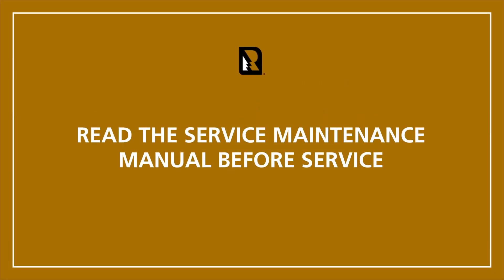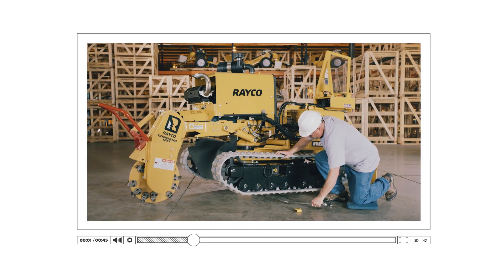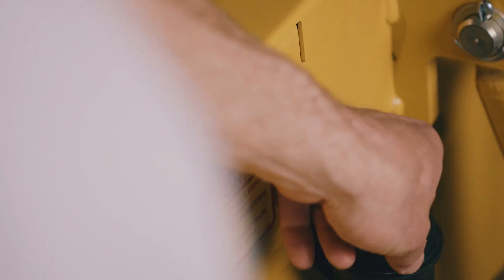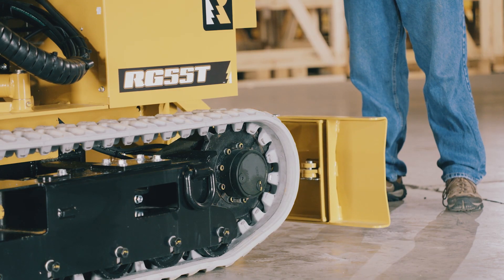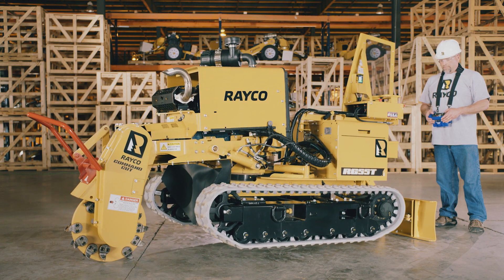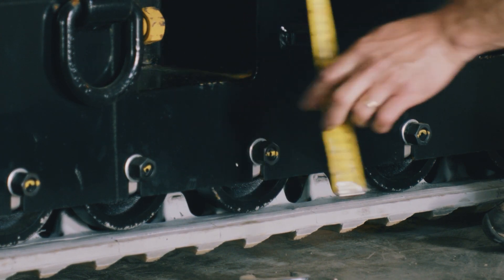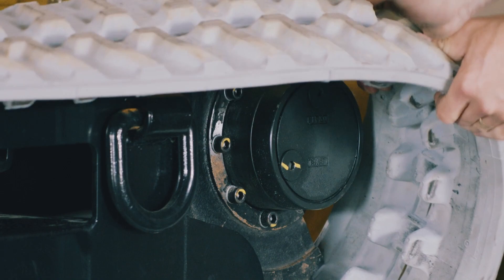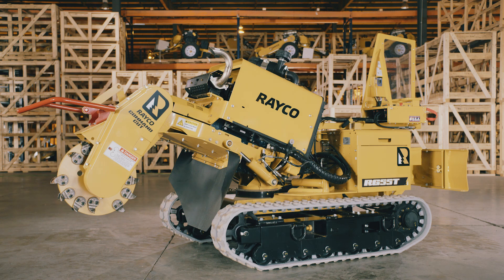Maintenance Made Easy - RG55T-R Track Adjustment and Replacement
Here's a tutorial on how to adjust and change the belt on the RG55T-R stump cutter.